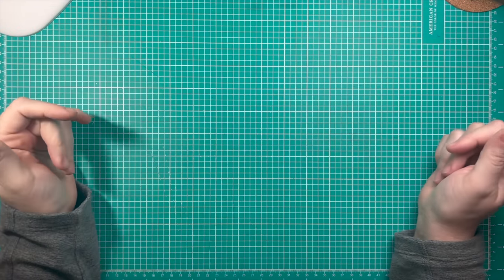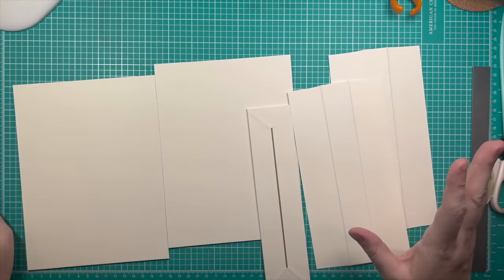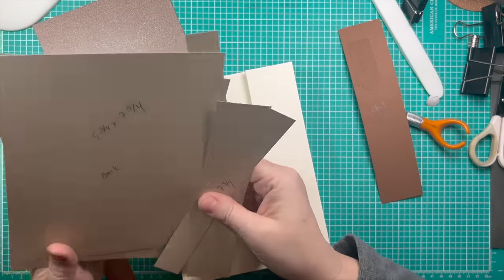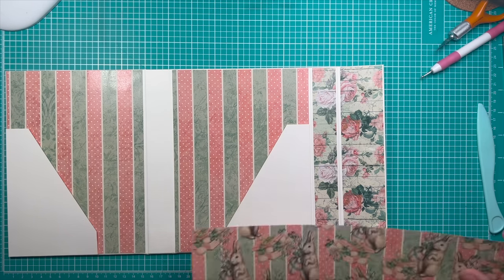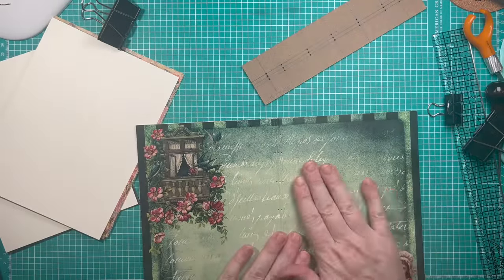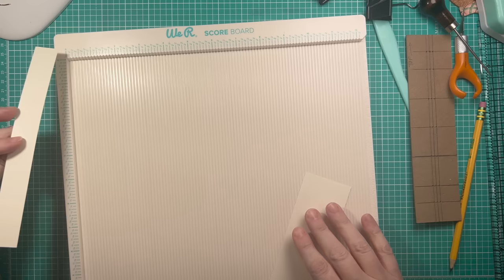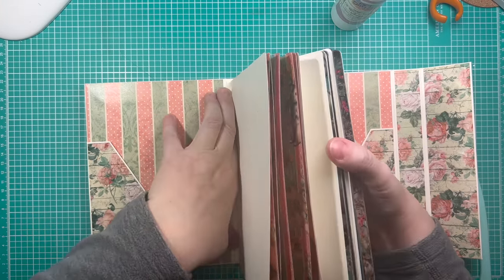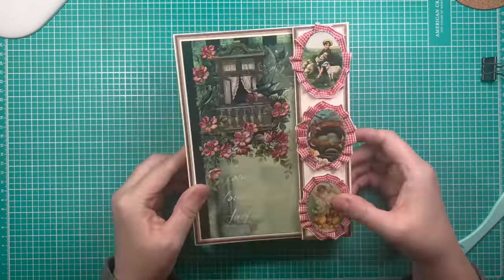Stitched Binding Album Tutorial - A Country Craft Creations Design Team Project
I'm so happy to bring you this fun and functional stitched binding that can be adapted to any album.

And for more information on the Lay Flat Method designed by Tamra Merrill, here is her video:

You can find music for this and all of my other YouTube Videos

Happy Crafting!
Caroline